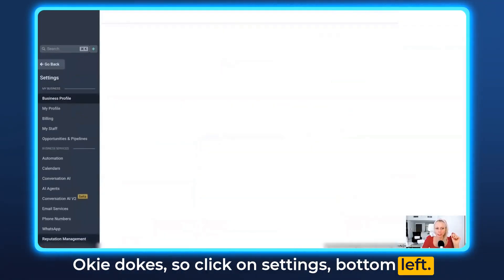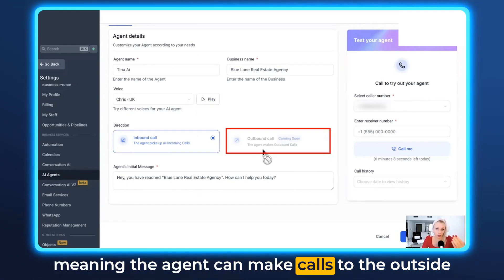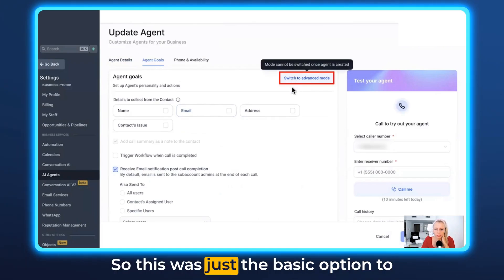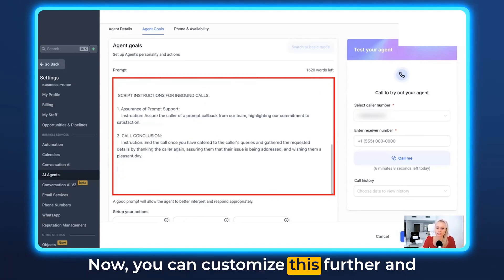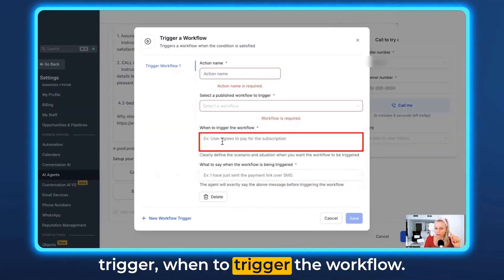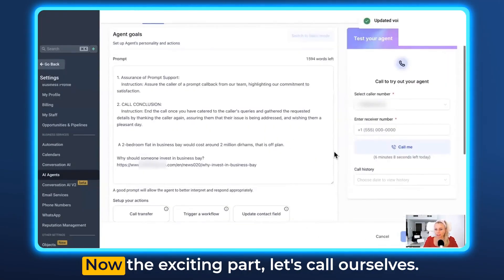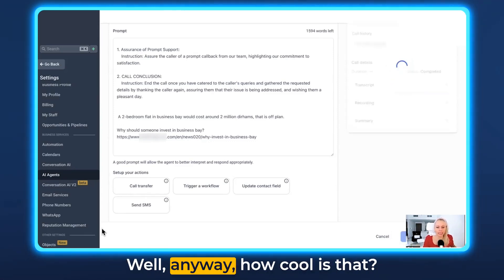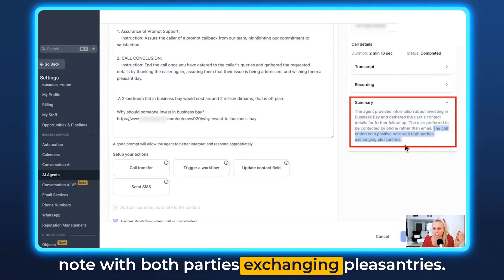How to Set Up and Optimize Voice AI Agents for Your Business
Join Tina as she guides you through setting up the AI Employee's Voice AI Agent, designed to handle inbound customer calls with natural interactions. Learn how to customize agent details, set goals, and manage phone availability. Watch a live demo of the AI agent in action, including how it can integrate with your CRM and handle customer queries smoothly.

00:00 Introduction to Voice AI Agent
01:12 Setting Up Your AI Voice Agent
01:31 Customizing Agent Details and Goals
04:36 Advanced Agent Configuration
09:19 Testing the AI Voice Agent
11:56 Review and Conclusion